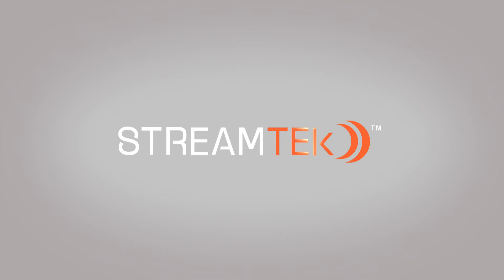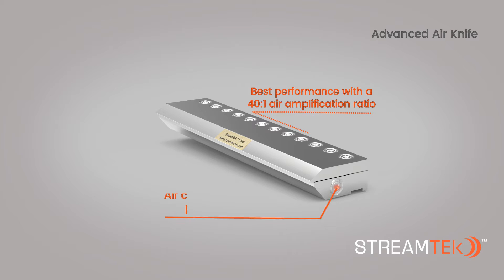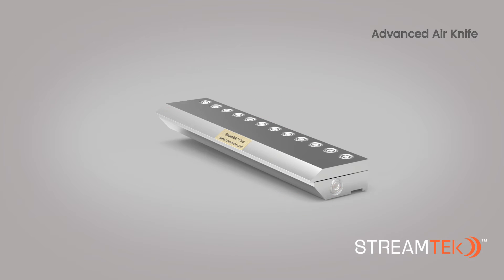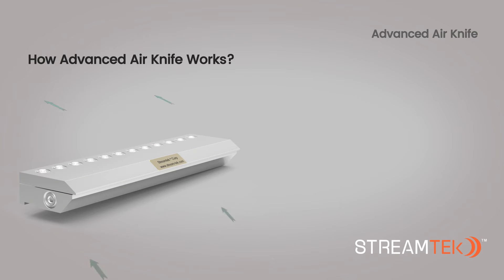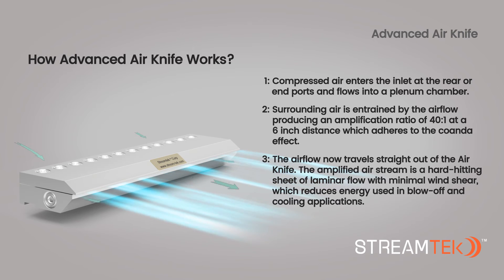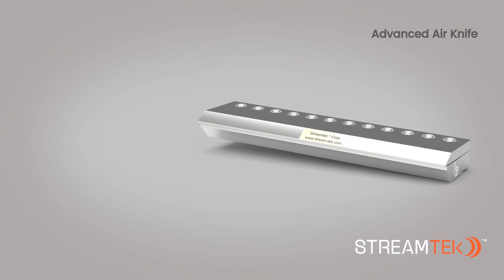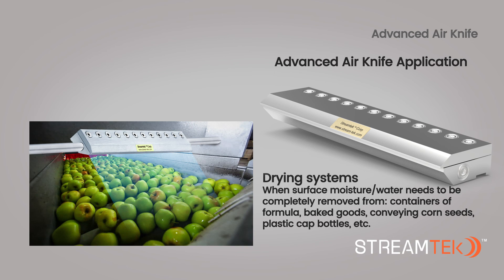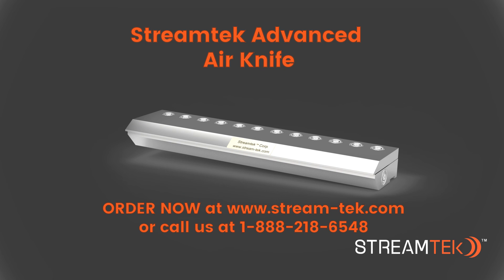How Does An Air Knife Work - Explanation Video About Air Knife | Streamtek Corp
Hello.! subscribers & viewers, in this video you will see a explanation and a demonstration of how an air knife works by Streamtek Corp.

What is an Air Knife System?
Air Knife Systems utilize compressed air for industrial applications. The curtain like airflow of the Air Knife (air curtain) is used to: dry, clean, remove excess oils, liquids and dust from your application. The Air Knife may also be used for: printing and labeling, part or component cooling, converting and packaging, films and laminating, form and fill, sheet and web materials, bag opening/fill operations, conveying, food processing and paint preparation.

The Advanced Air Knife provides the best performance with a 40:1 air amplification ratio, making it the most efficient. Air consumption is ~2.9 SCFM per inch at 80 PSIG. (Made from aluminum or stainless steel metals.)

STREAMTEK’s Air Knives are the most efficient and energy saving method to deliver compressed air for large drying, cleaning or cooling applications.

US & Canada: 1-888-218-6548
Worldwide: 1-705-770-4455